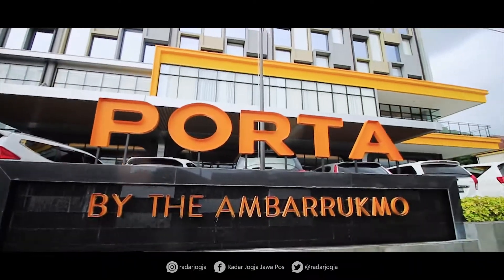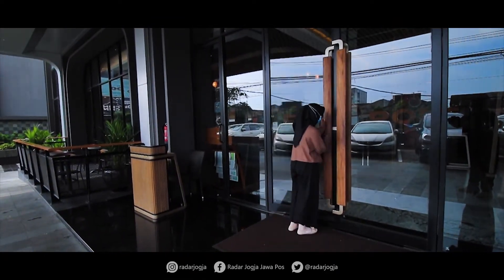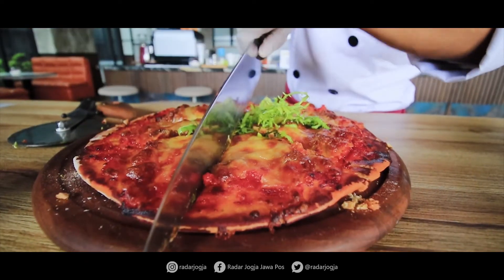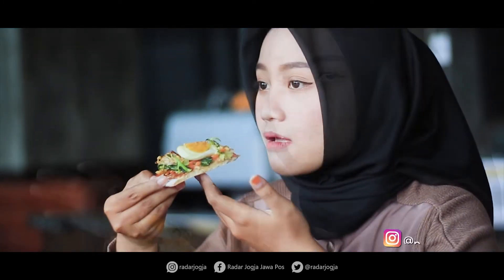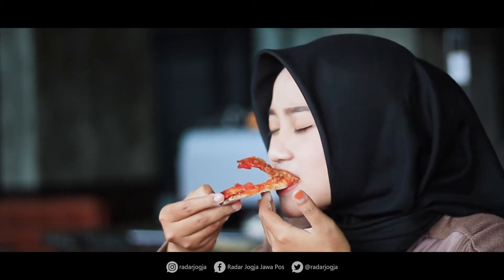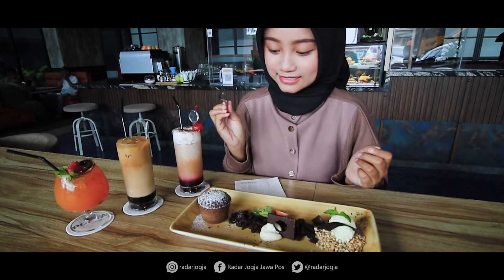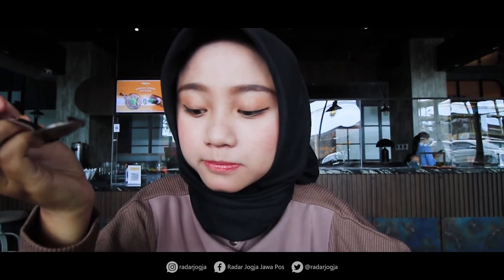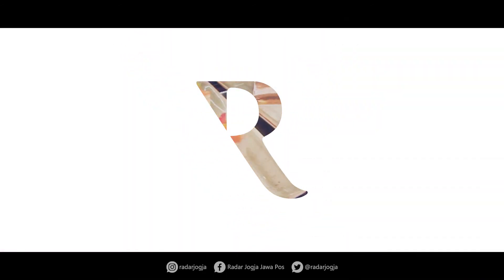[KULINER HITS] PORTA by AMBARRUKMO, Nyobain Pedasnya Pizza Oseng Mercon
Halo Sobat Radar Jogja, kali ini tim berkesempatan mereview makanan di Porta Hotel. Ada apa aja disana? Yang jelas berbagai menu lezat ada. Satu yang lagi nge-hits yakni Pizza Oseng Mercon. Wah kayak gimana itu rasanya.

Jadi Penasaran. SobatNguliner Yuk ke Porta by The Ambarrukmo Jalan Colombo, Samirono, Caturtunggal, Depok, Sleman, Jogjakarta (cari di Google Map).

VOICEACTRESS : SUMROTIN
VIDEOGRAFER : ARYANDA AHMAD/RADAR JOGJA
VIDEOEDITOR : ARYANDA AHMAD/RADAR JOGJA
Ikuti juga akun kami:
Line : radarjogjaofficial
Alamat : Jl. Ring Road Utara no.88 (Barat Polda DIY), Yogyakarta 55281
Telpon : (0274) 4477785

Radar Jogja Channel tidak bertanggung jawab atas isi komentar yang ditulis. Komentar sepenuhnya akan menjadi tanggung jawab komentator sebagaimana diatur dalam UU ITE.